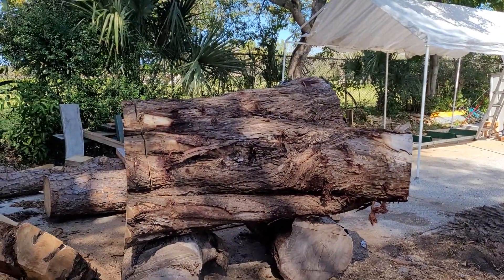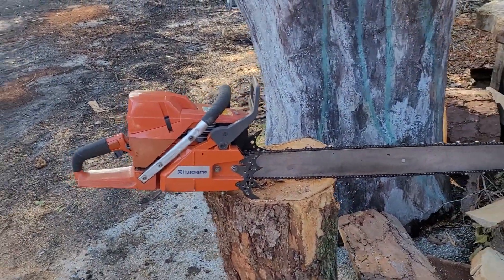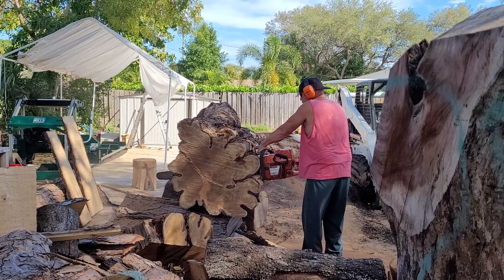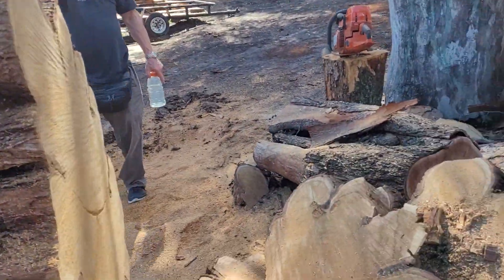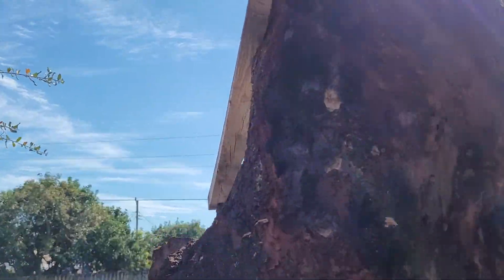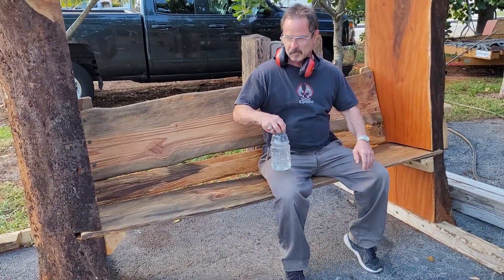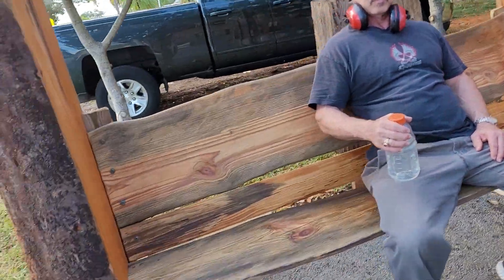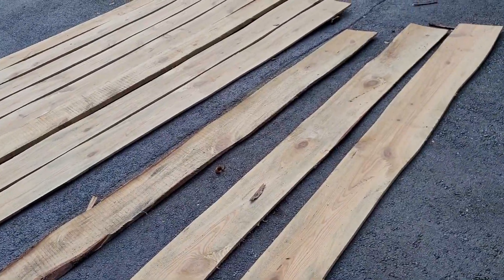HUSKY 394XP PORTED